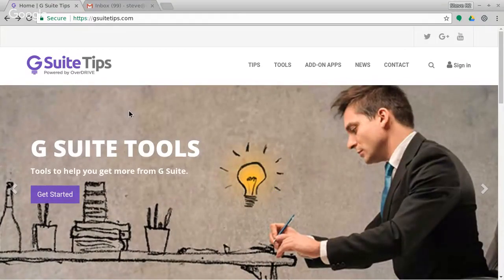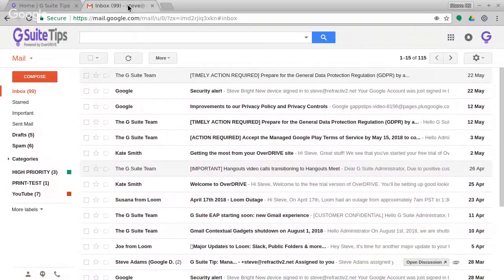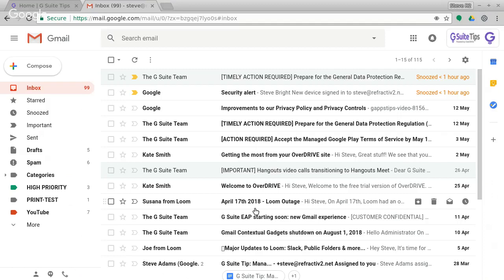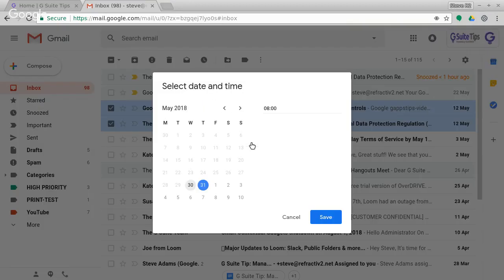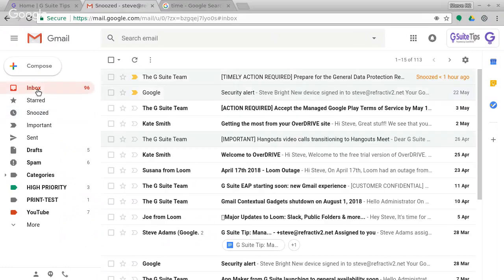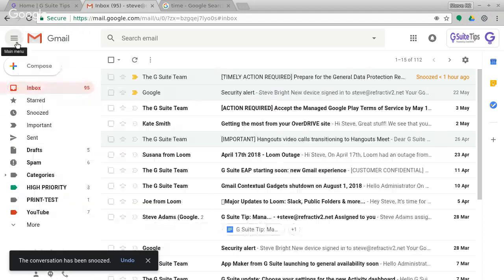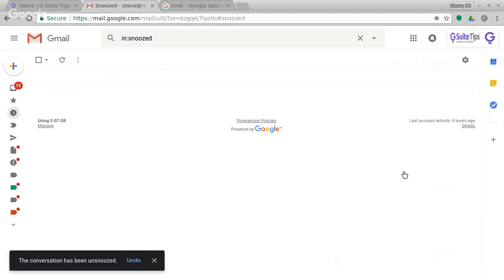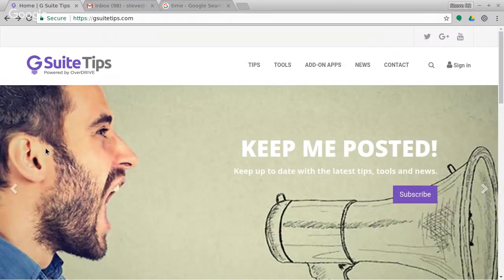Use the snooze button in Gmail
Use the snooze button in Gmail to keep on top of your workload. If you don’t have time to read or respond to an email, press the snooze button and choose a time or date that suits you to remember to respond.